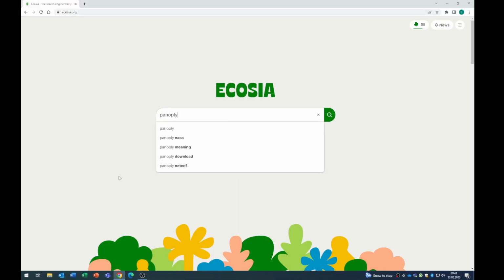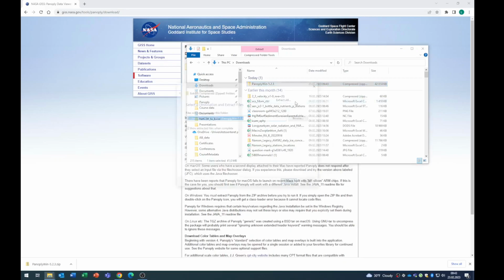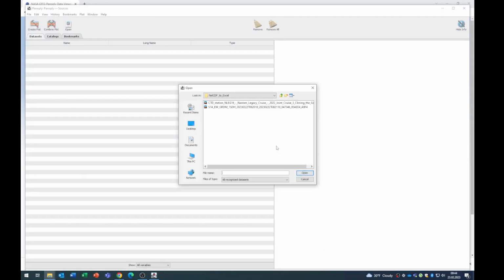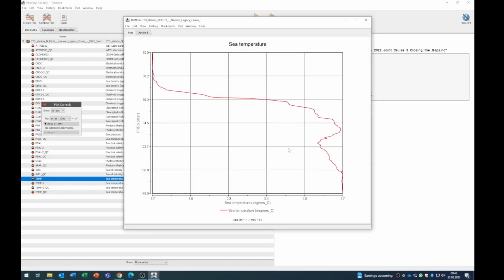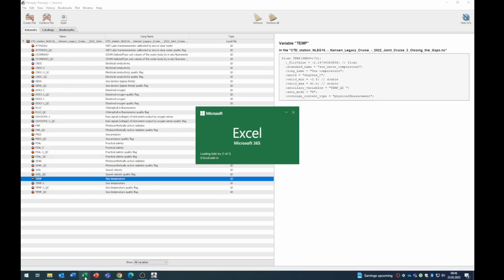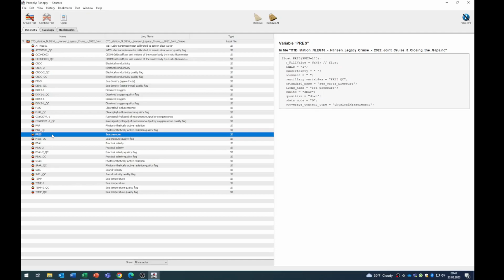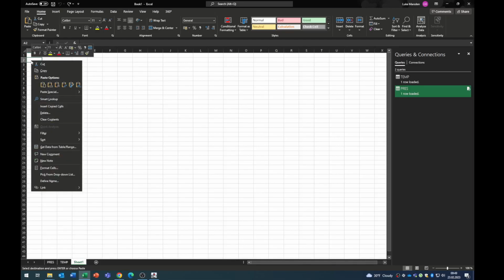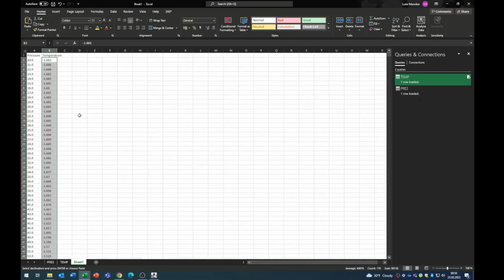How to open and visualise a NetCDF file in Panoply and export the data to CSV or Excel (.nc/.nc4).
Short video tutorial on how to get data out of a NetCDF file (.nc/.nc4).

00:00 Download Panoply
00:51 Open Panoply and your NetCDF file
01:25 Visualising the data in Panoply
02:16 Exporting the data to a CSV file
02:34 Importing the data into Excel
03:05 Getting the coordinate variable too

If you are not familiar with NetCDF files, have a look at this video: